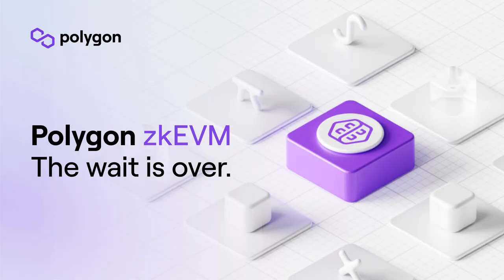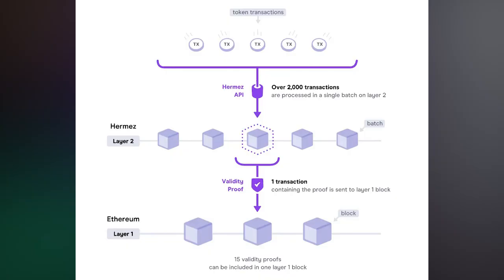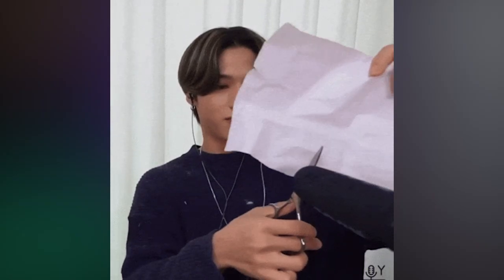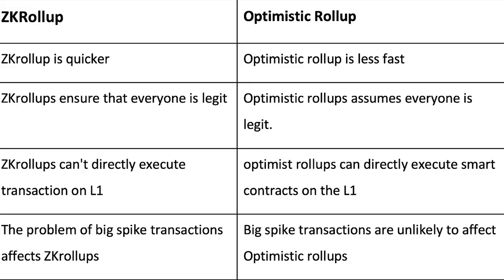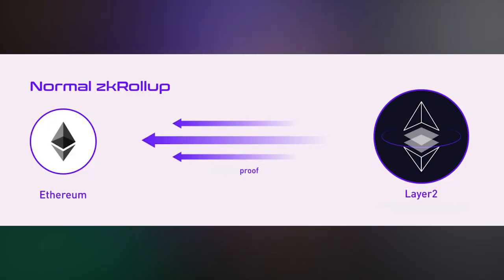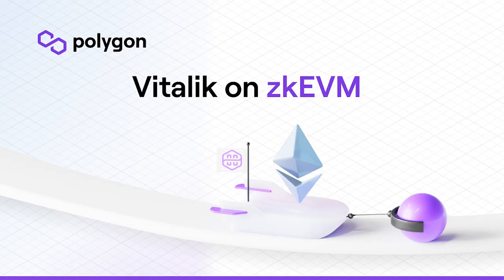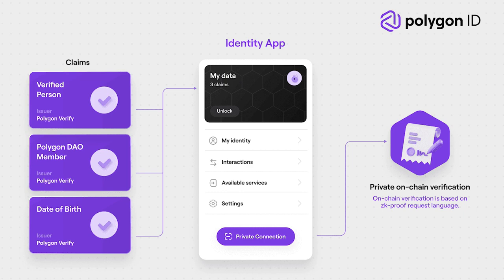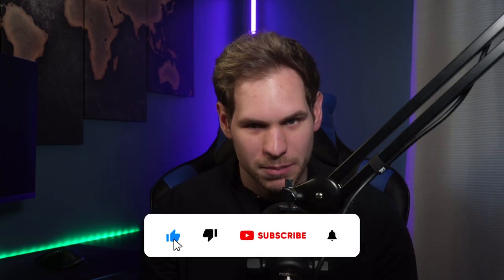Polygon's NEW zkEVM Explained! (zkRollups,Optimistic Rollups)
Polygon will soon be launching it's zkEVM, a new zkrollup that is better than Optimistic rollups used in Optimism and Arbitrum.